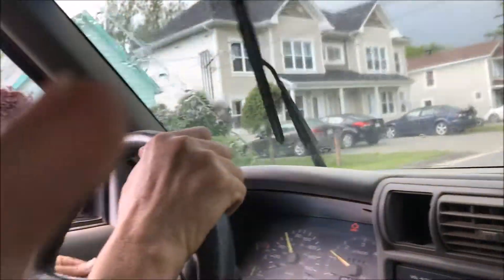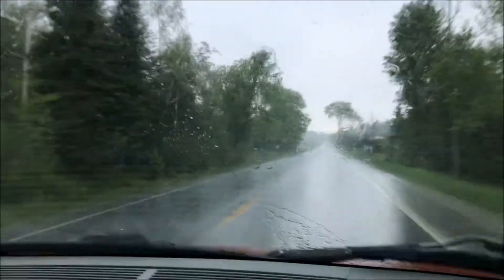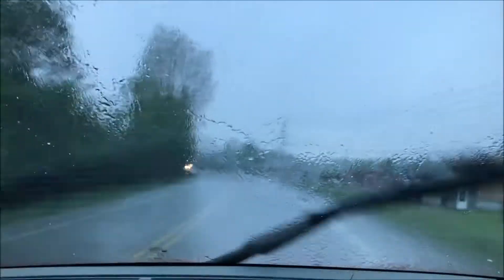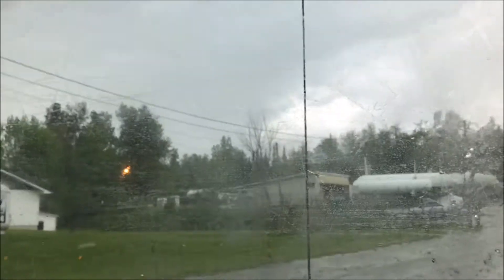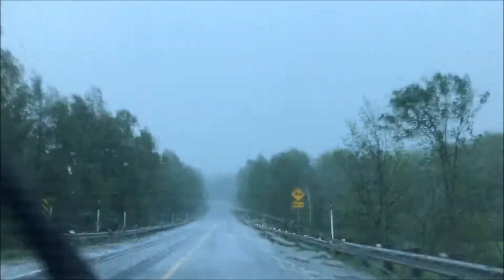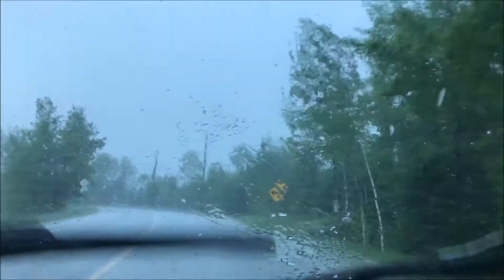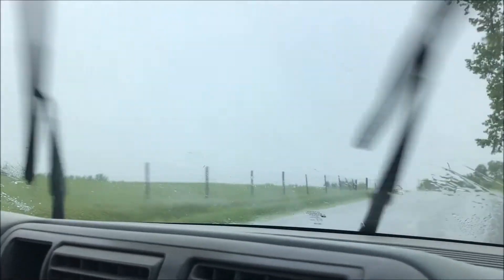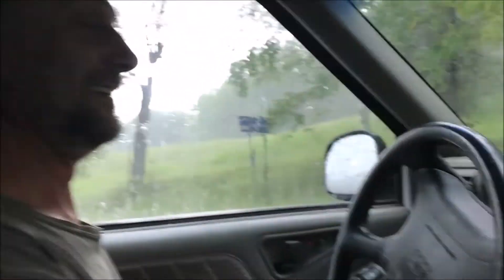Estrie Storm Chasers May 31 2017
Our first chase of the year, we had a late start on the storm and  were catching up to it a few times but road conditions and traffic left us behind. It was a 3 hours chase and we reduced the video down to about 10 minutes of the best parts.